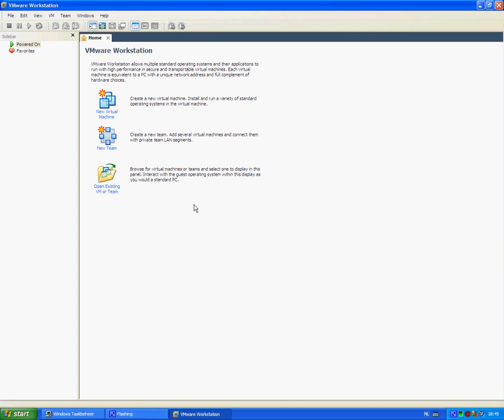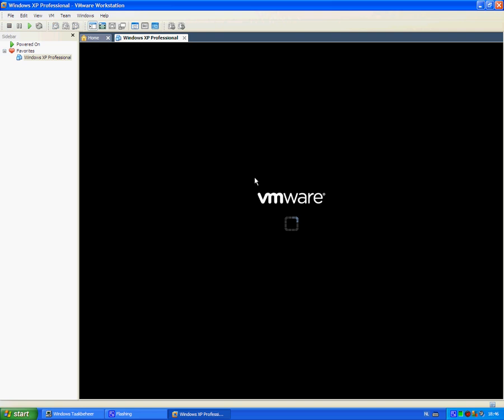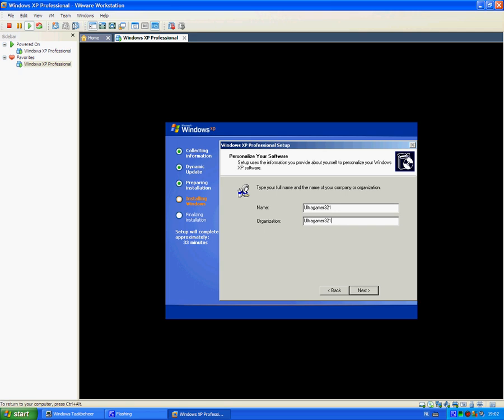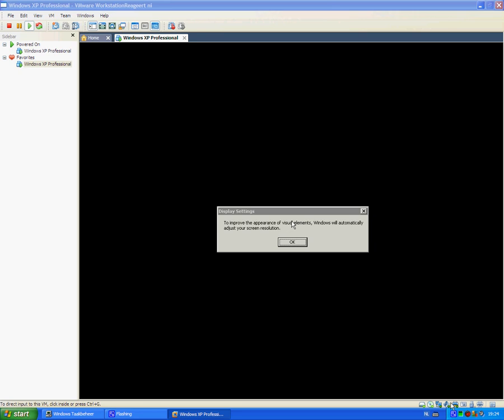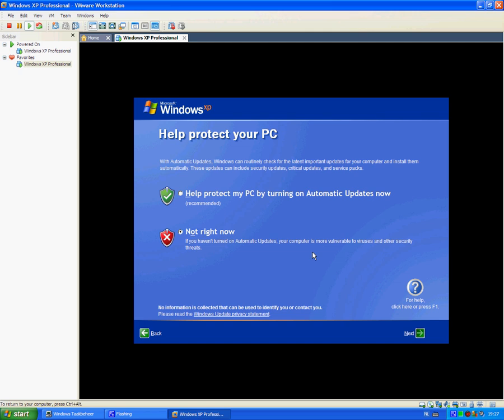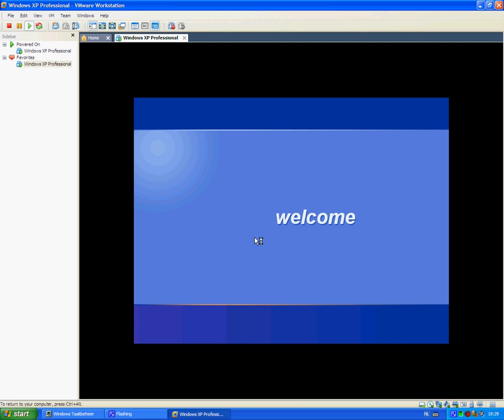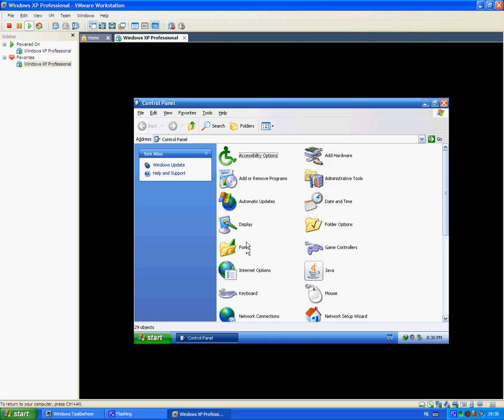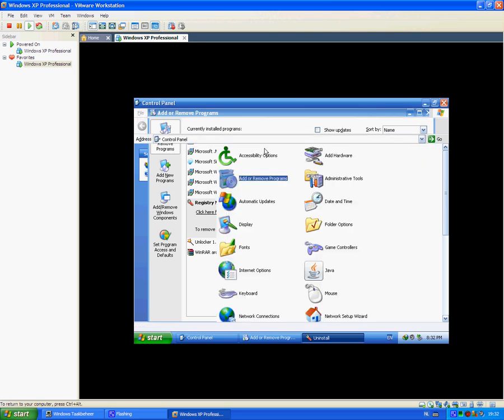How to install Windows XP Professional in VMware Workstation 7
Hello youtube i am gonna to show in this video how to install
Windows XP Professional for free.
In VMware workstation 7

min 3GB space need free for Windows XP Professional Edition